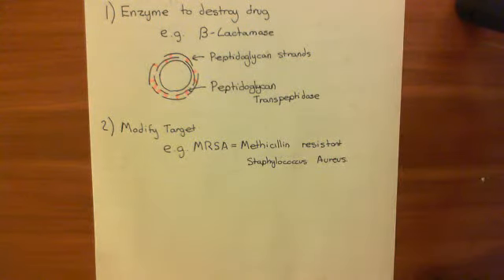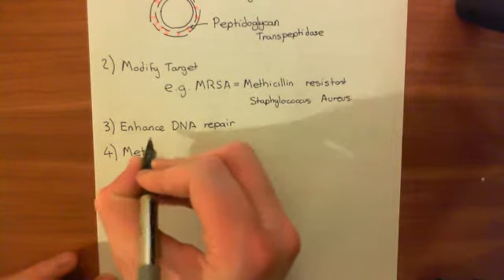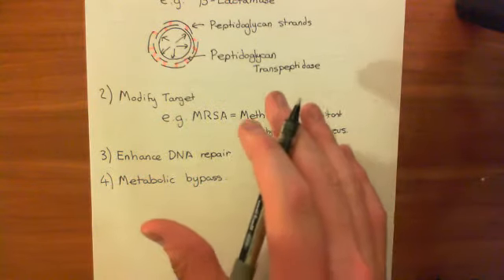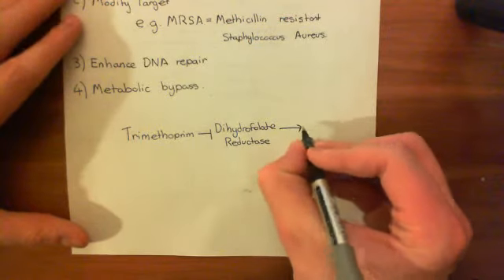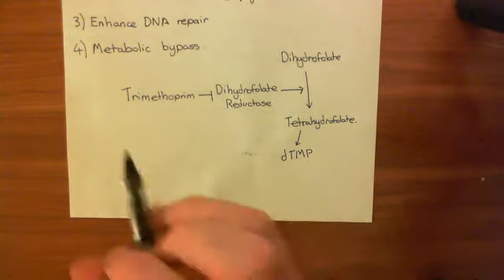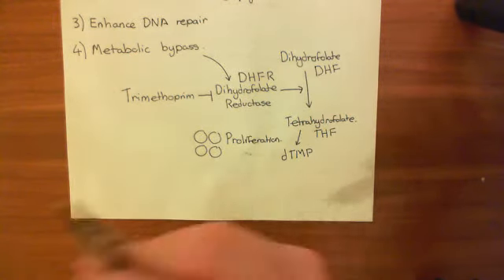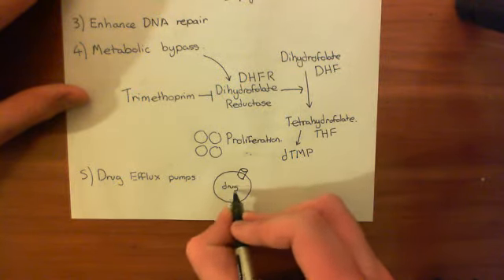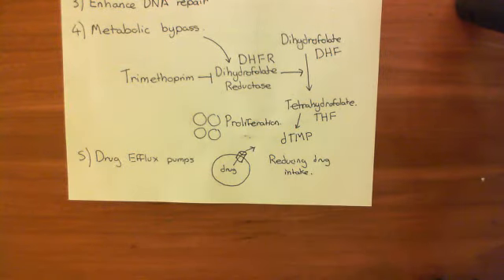Antibiotic Resistance Part 2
In this video we discuss the general mechanisms by which bacteria can become resistance to antibiotic chemotherapy.